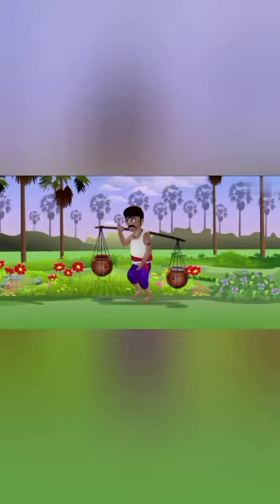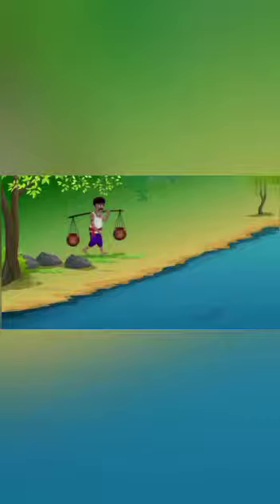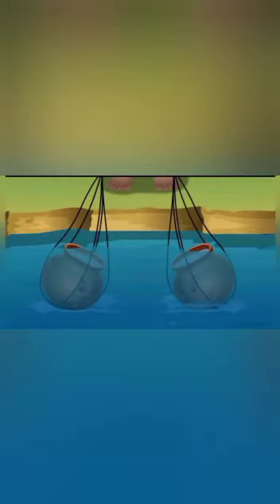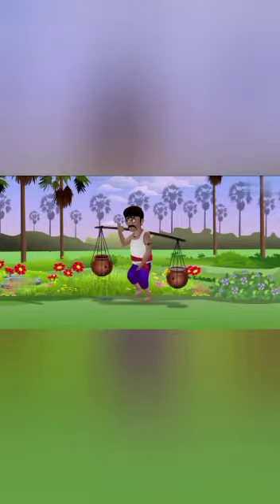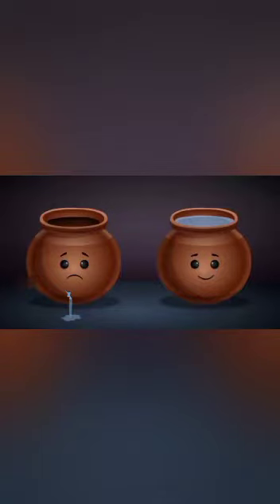Story :Two Pots 🏺🏺